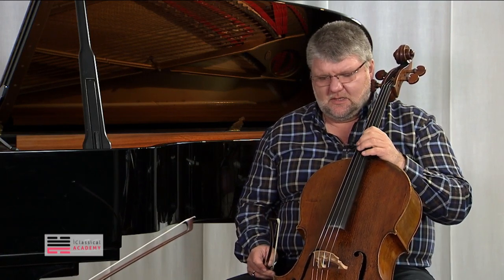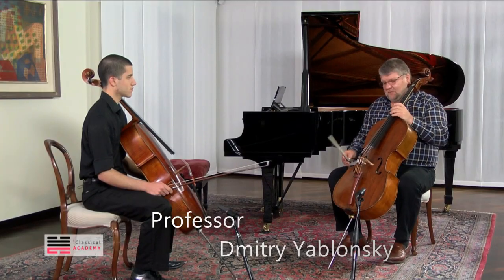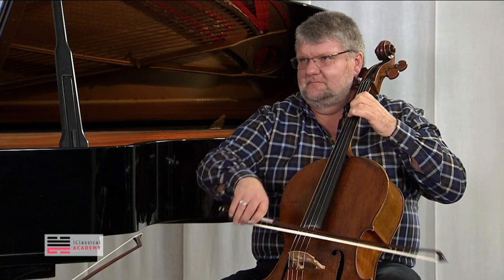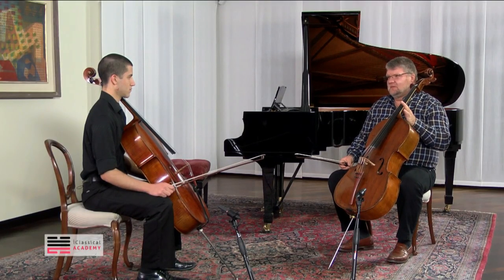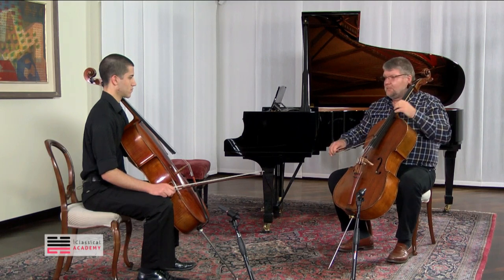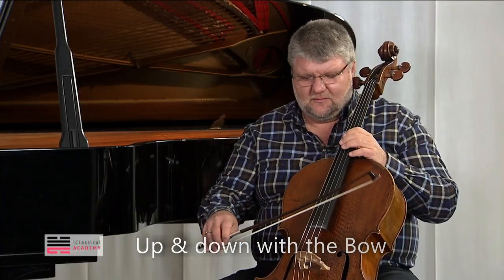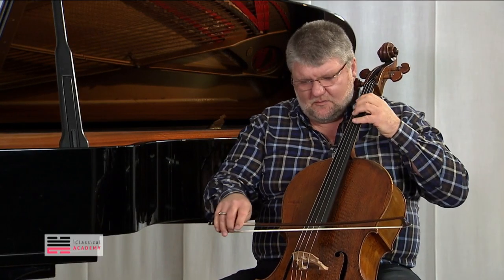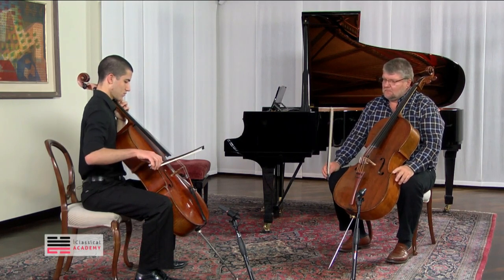CELLO MASTERCLASS POPPER ETUDES 1 AND 6 - excerpt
If cello is your instrument, then this cornestone masterclass deserves a special place among your fundamentals, a treasure trove to look into over and over, always inspiring, always giving you new, useful and revealing insights on the details to make a difference in your performance every time you will watch it. Master Teacher Dmitry Yablonsky uses these Etudes to show his students how to practice and master crucial elements for the cellist like:
- Anticipation
- Preparation of the upcoming bow angle
- Arm elevation
- Large jumps from C to A string
- Left-hand preparation as a complement to the bowing

Master Teacher: Dmitry Yablonsky
Student: Haran Meltzer